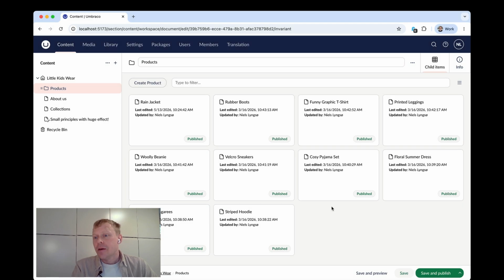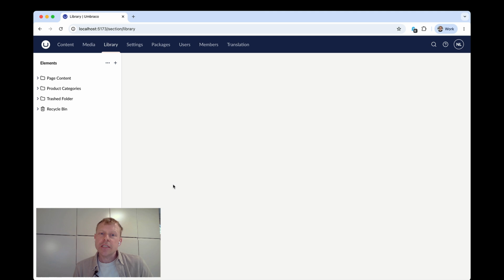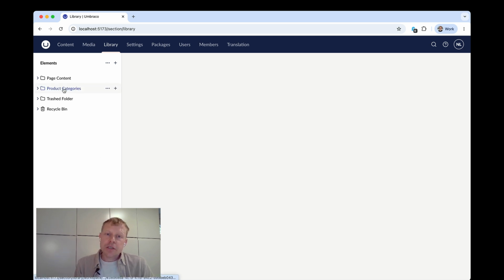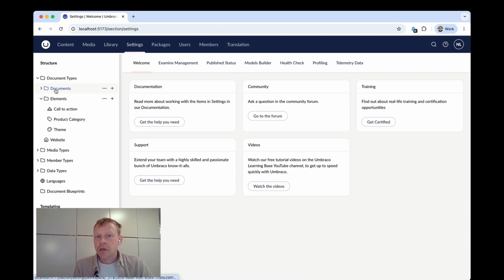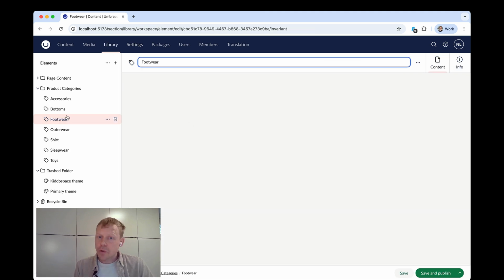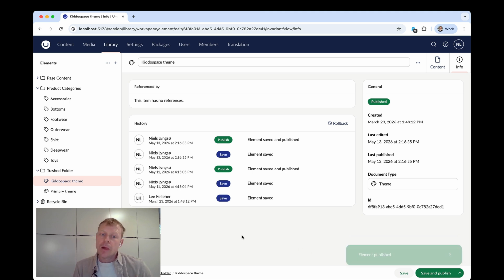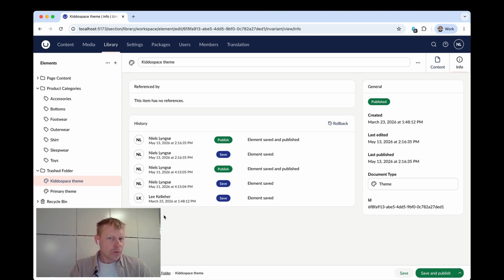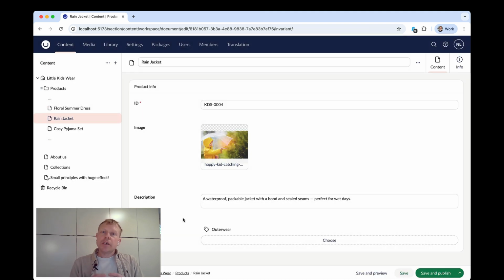Umbraco 18: What is the Elements feature?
A short introduction to what the Element Feature of Umbraco v.18 is all about. What you're getting in v.18 and what you will get in v.19.